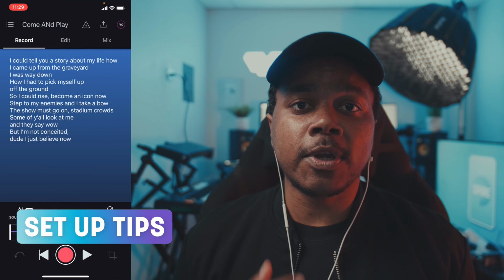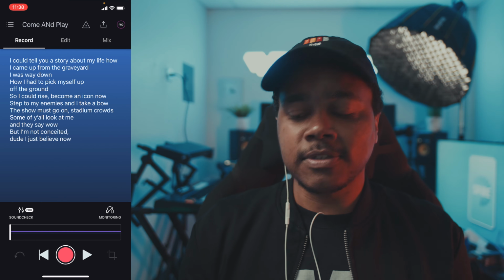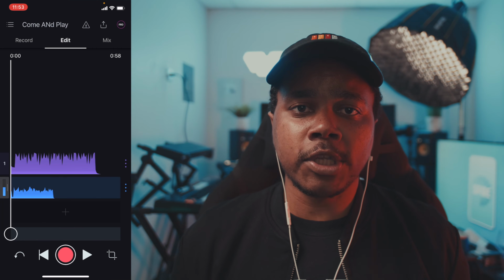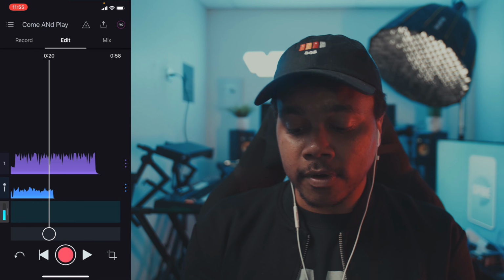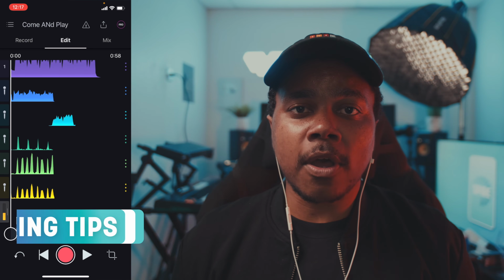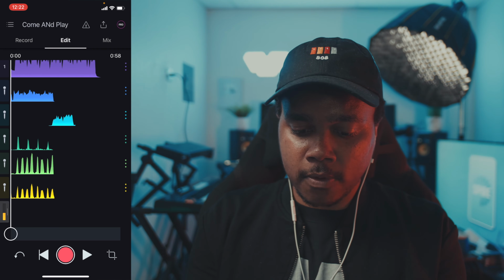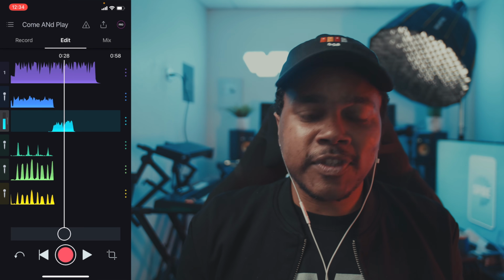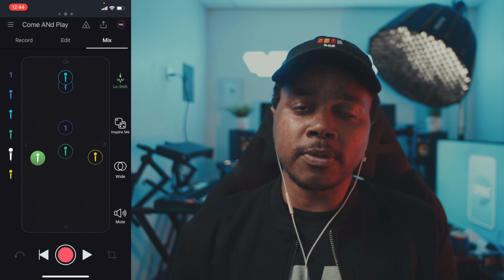How to Record Pro Rap Vocals With Your iPhone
Learn how to record high quality rap vocals, find a great-sounding mix, and add professional vocal effects using nothing more than an iPhone and a free trial of the Spire Pro subscription in the Spire app for iOS.

Follow along as LXGEND takes you through setup tips to get a great sound on your rap vocal tracks. Next, learn recording tips and techniques to quickly get the best takes and easily mix your vocals and ad libs effects. Lastly, add polish and shine to your rap with pro vocal effects and share your final mix with a Spire Project.

[0:00] Intro
[0:31] Setup tips
[2:37] Recording tips
[6:57] Mixing tips
[8:51] Production tips
[11:18] Sharing your mix